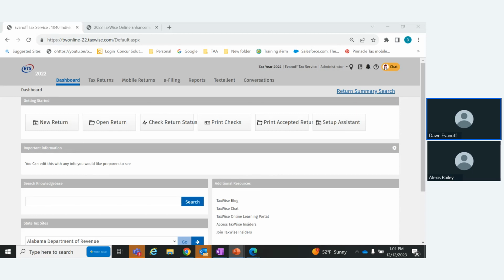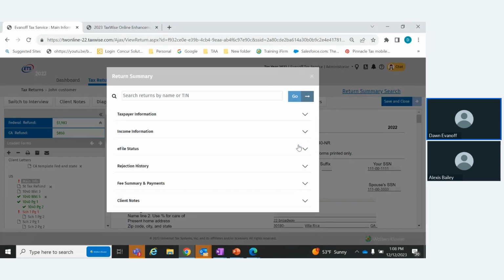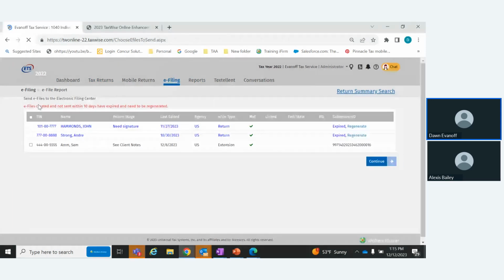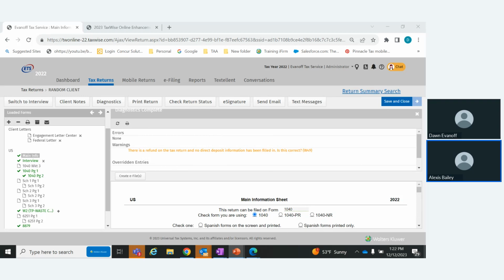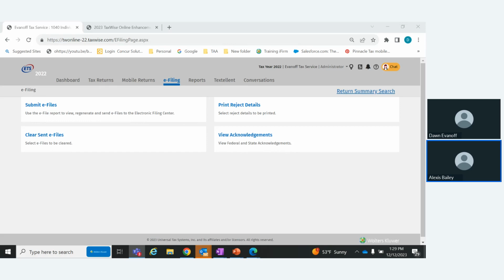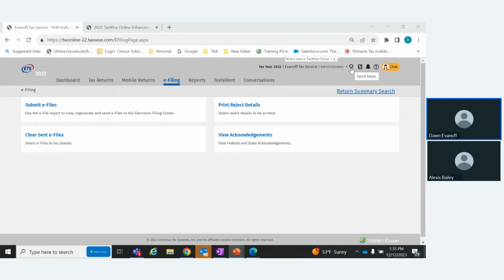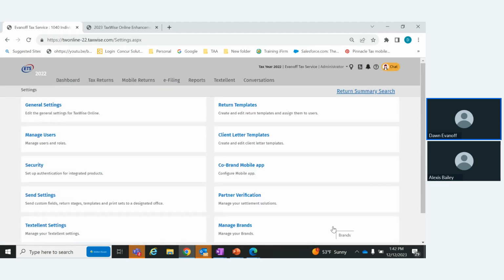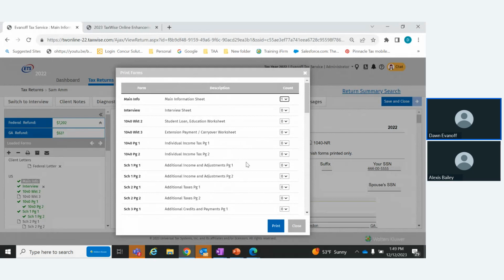CIT - What's New for 2023/2024 and Carrying Forward Data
CIT - What's New for 2023/2024 and Carrying Forward Data joincit.com